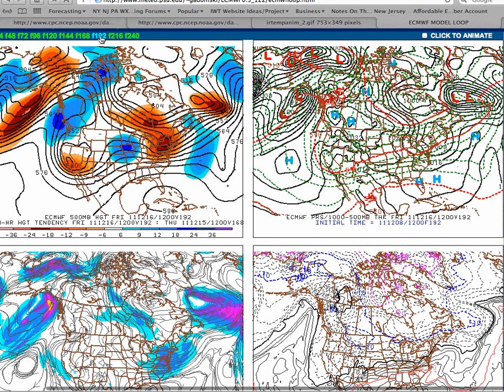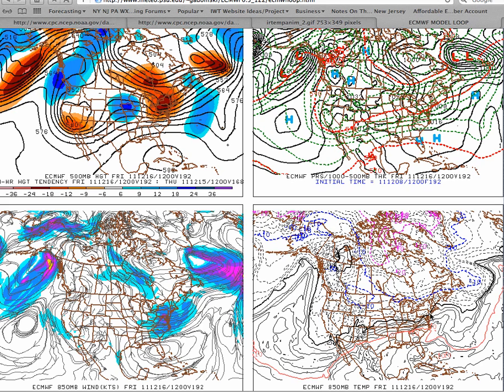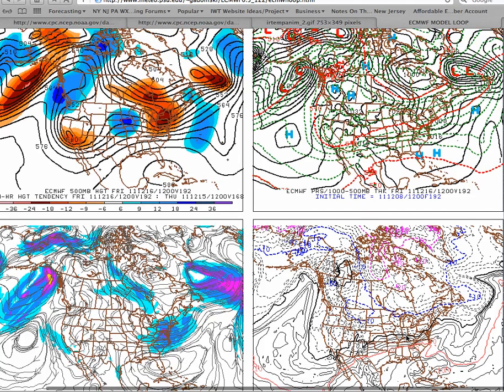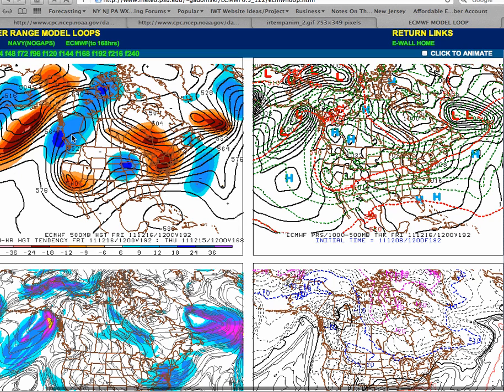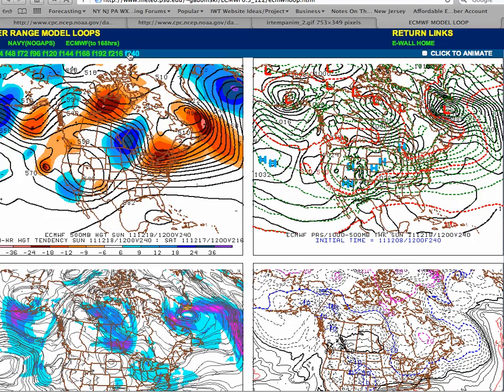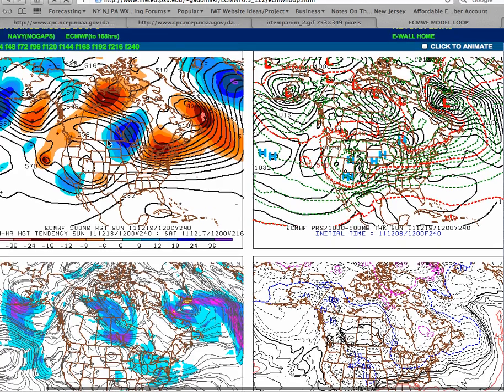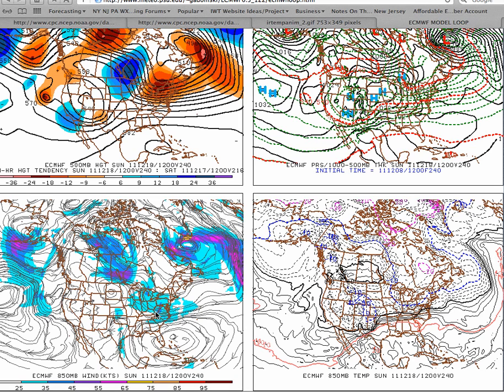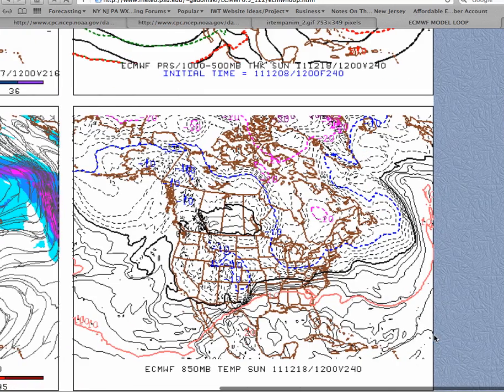Long Range Forecast Discussion for December 8, 2011.mp4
A release to the general public on how and WHY the winter pattern will evolve.